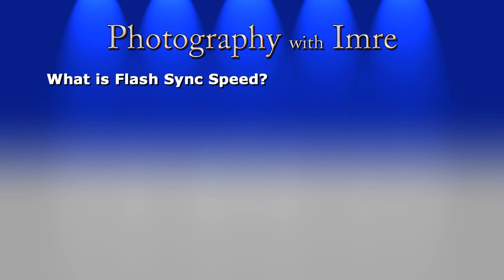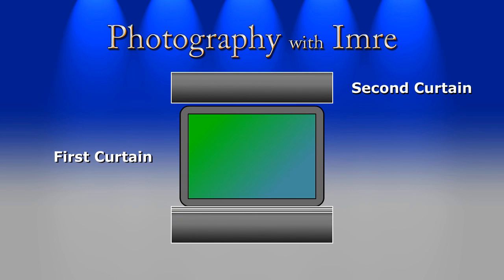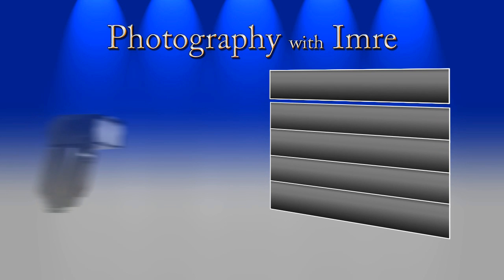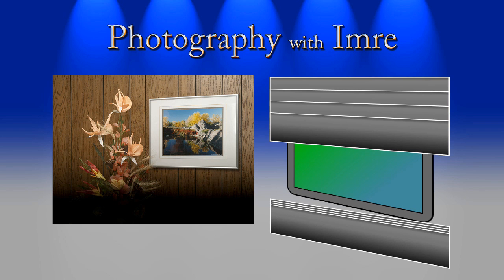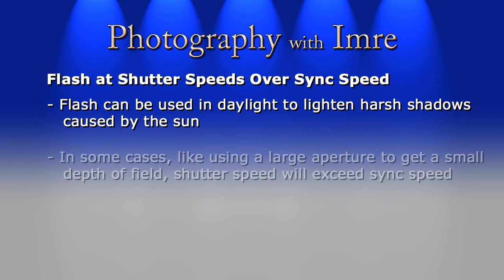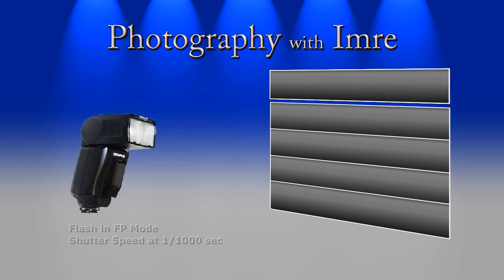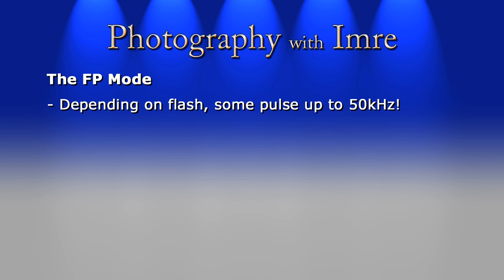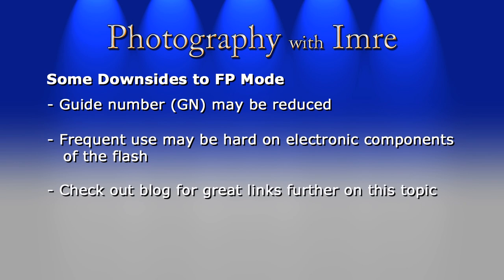Flashes Part 2: Sync Speed (X-Sync) - Photography with Imre - Episode 14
Episode 14 of my photography series focuses on the flash sync speed; this is the second part of the flash mini-series. You'll also want to check out my blog - as it's supplemented with additional information and links to sites describing this topic in detail.